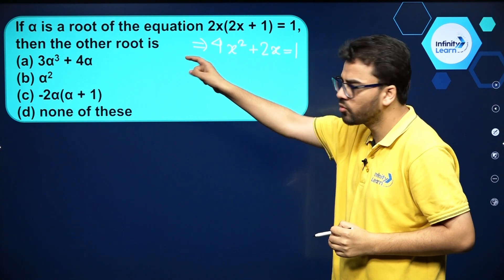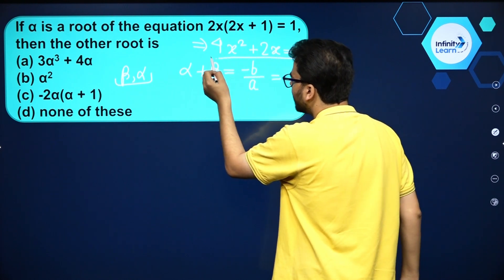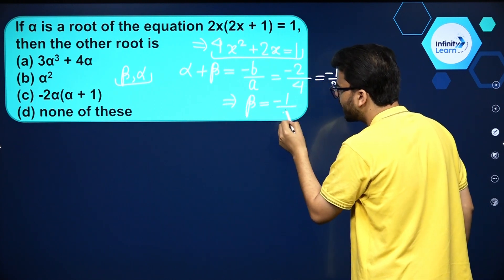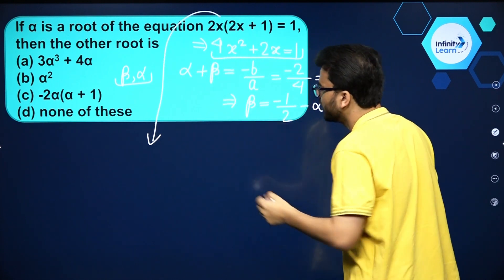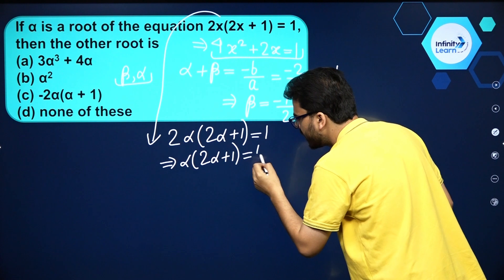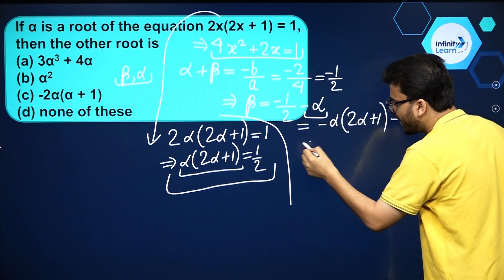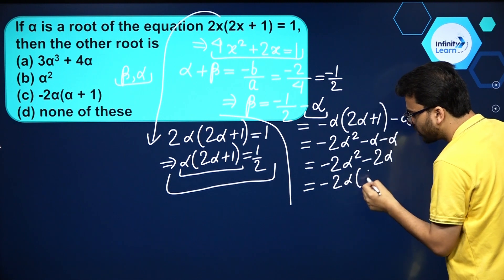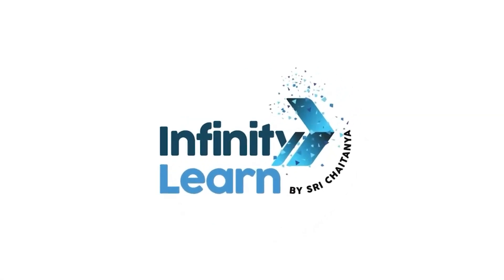Quadratic Equations Question 4 || 9&10 Math Capsule || Misbah Sir || Infinity Learn Class 9&10